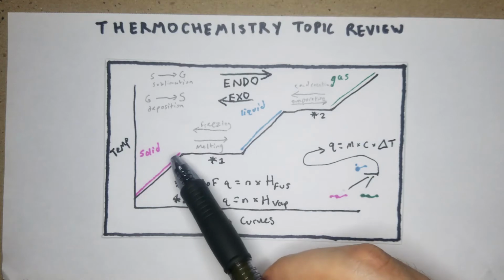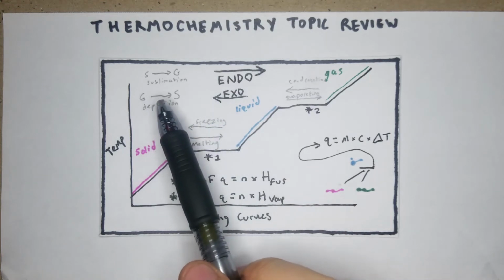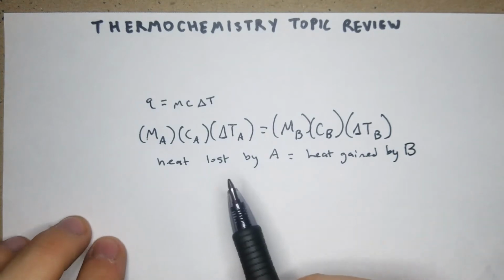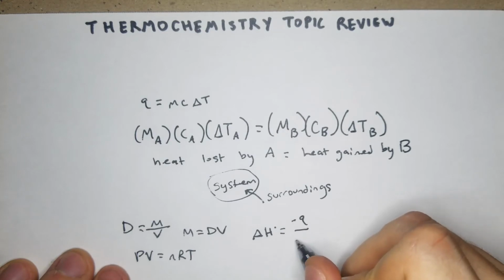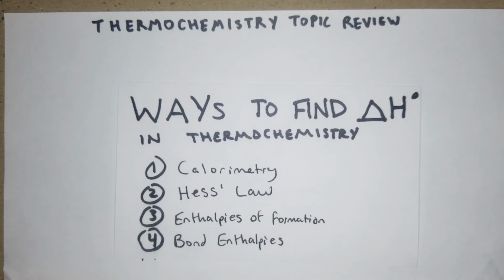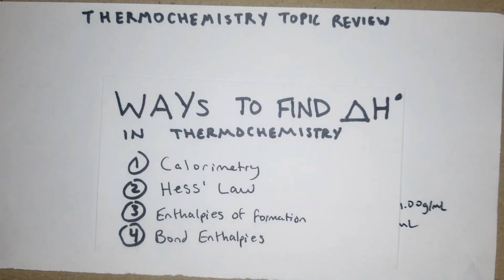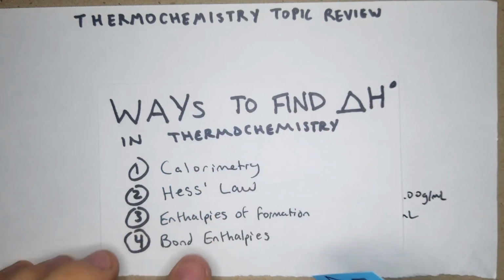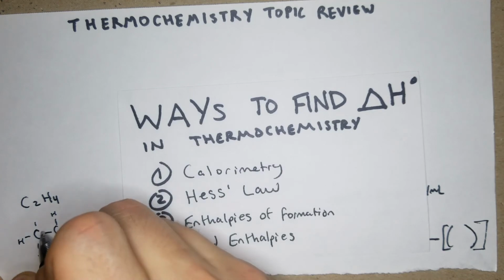Thermochemistry Topic Review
In this video we go over a summary of some of the most important topics within thermochemistry. I wanted to make some for of quick review type video to tie together some of the ideas from the video series.

Main Helpful Sources:
-Khan Academy